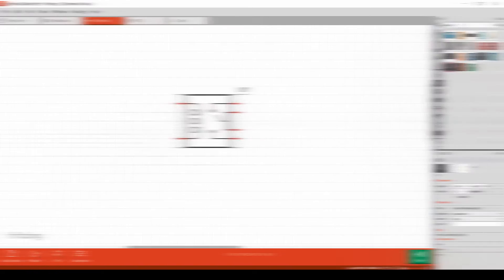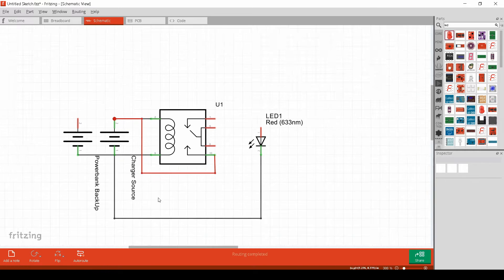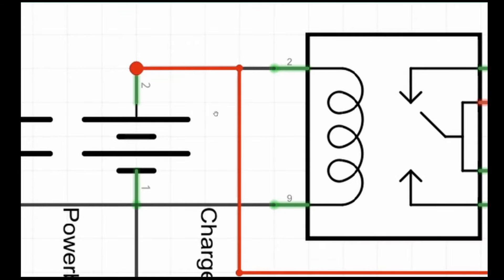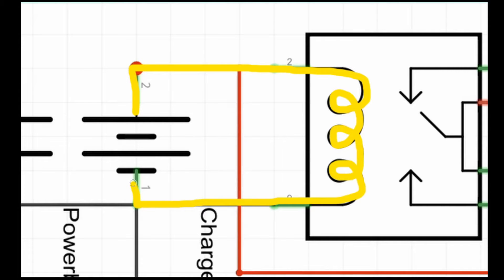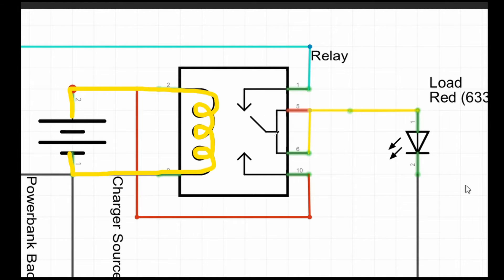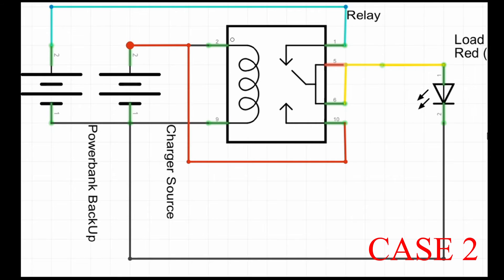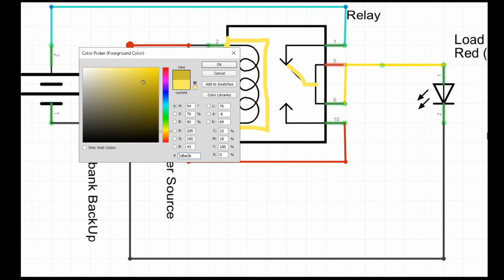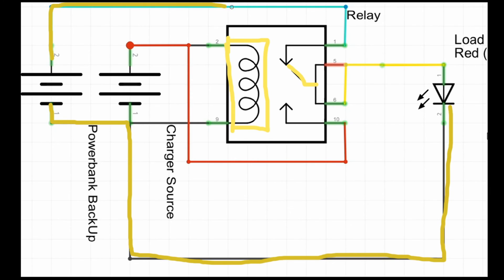How To Make An Emergency 5v BackUp Battery To Your Devices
Hi, this is a tutorial on how to back up your small devices, specifically those devices whose voltage does not exceed 5v. The aim of this tutorial is to show you on how to connect a circuit that will switch power sources when there is a power interruption.

I personally learned this trick when i got myself a relay.

The beauty of this project is that you can make this without the need of controllers or IC's. This circuit is safe! Tested and proven by me!

If you try this project please do it on your own risk. battery terminals are dangerous if tapped to each other accidentally. Please be guided by a professional or maybe watch some videos about how to handle batteries before making this.

And one more thing. Even though its a relay. And we all know that relays can handle 220 volts of electricity. This project is only intended for 5 volts power sources only.